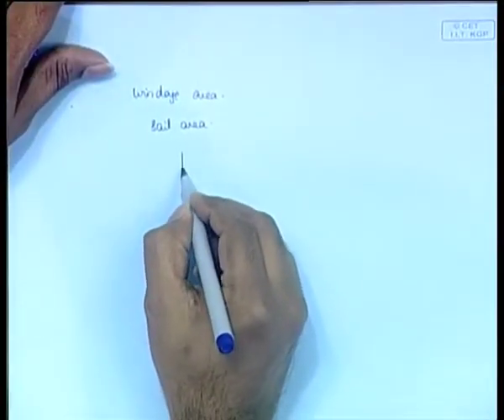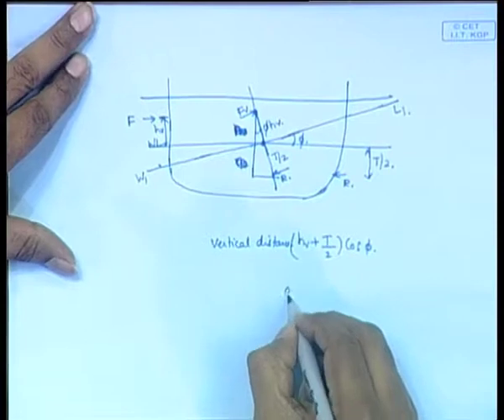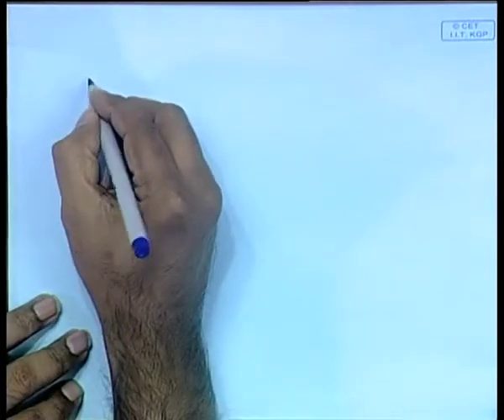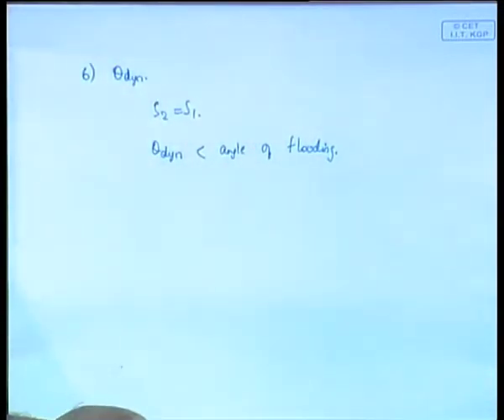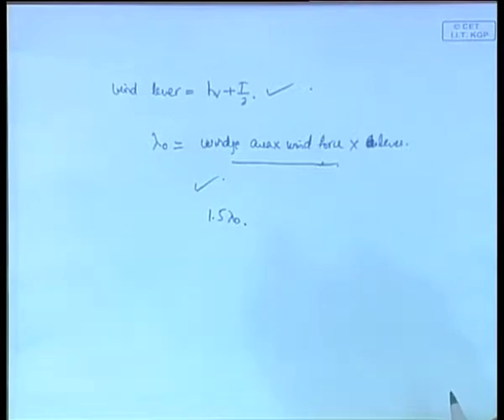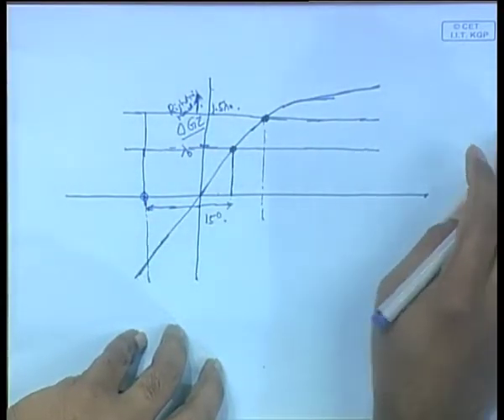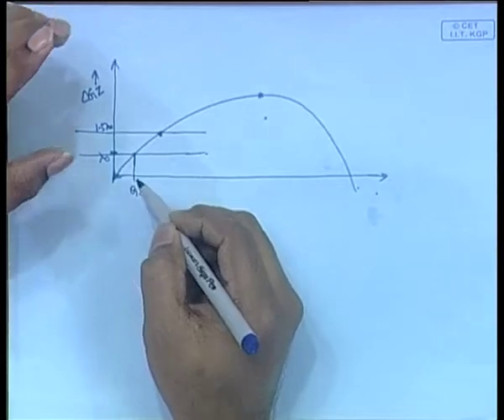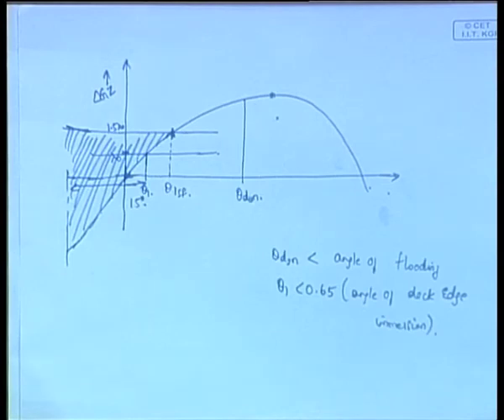Mod-01 Lec-18 Healing Moment - III